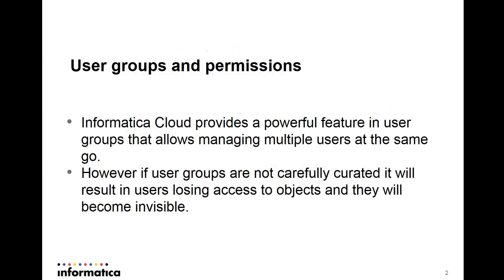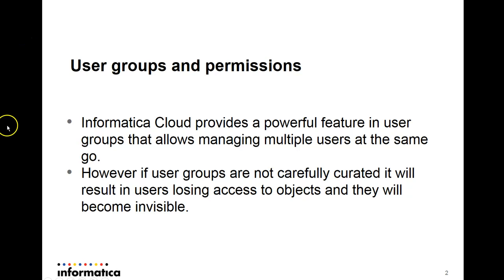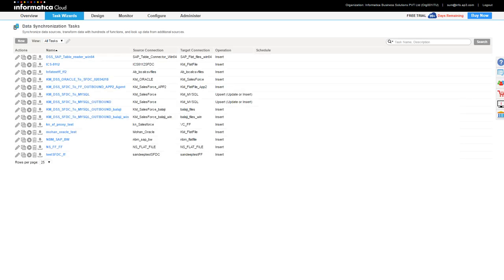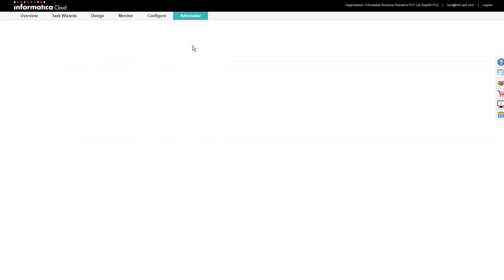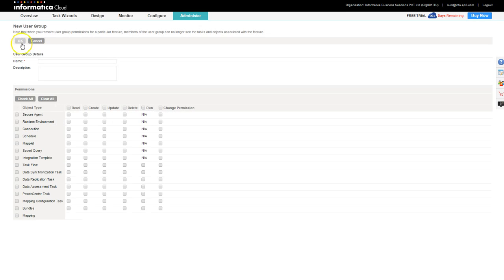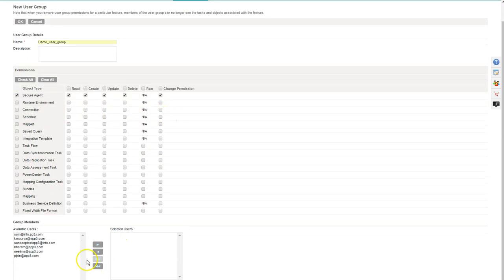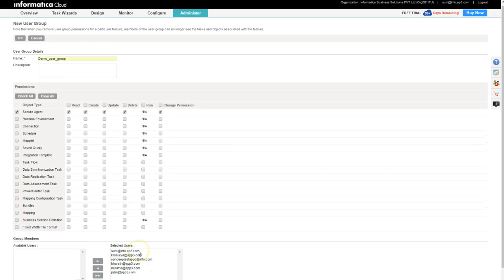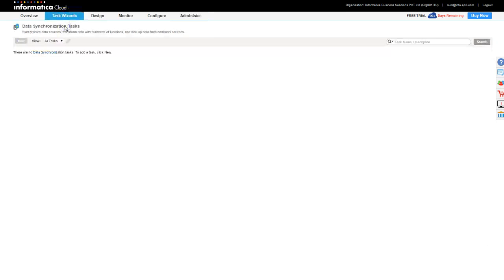Unable to view any Objects & Tasks - Changes to User group and its impact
Informatica Cloud provides a powerful feature in user groups that allows managing multiple users at the same go.

However if user groups are not carefully curated it will result in users losing access to objects and they will become invisible.